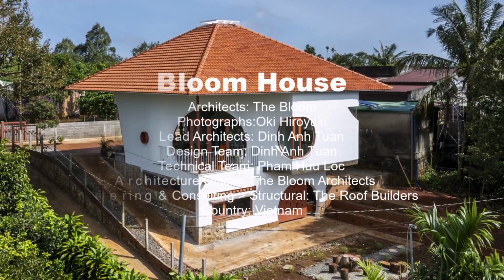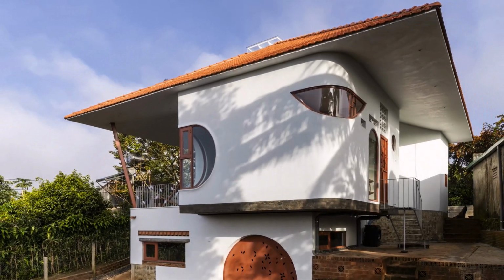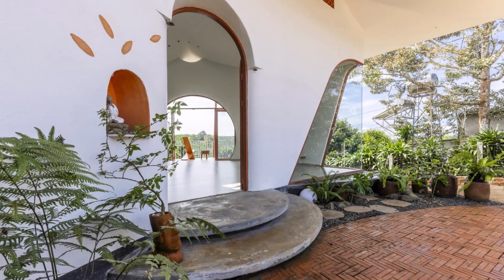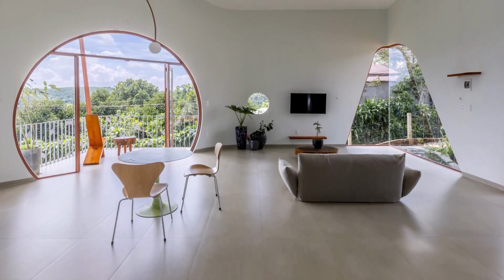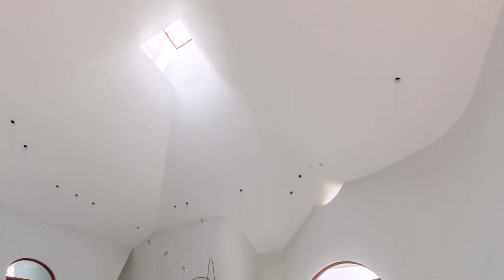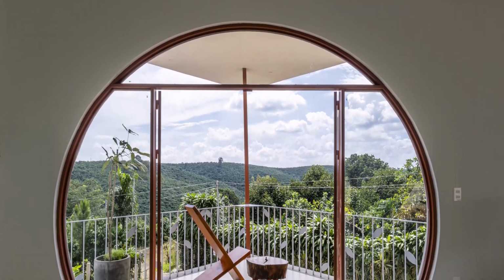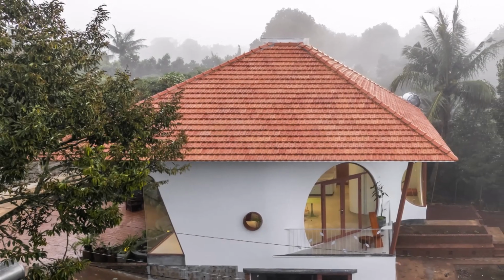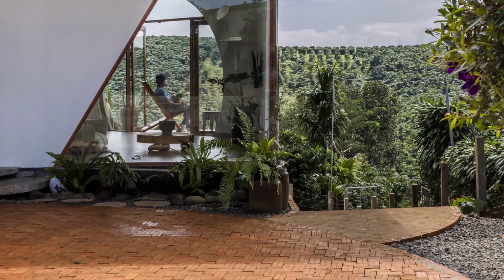Bloom House: Modern Home with Traditional Touch in Vietnam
Welcome to Archiesense!

Experience the harmony of tradition and modernity at Bloom House, a beautiful residence in Bao Lam, Lam Dong, Vietnam.
With a distinctive red tile roof that symbolizes Vietnamese heritage, the house is designed to blend in with the tropical climate while presenting a harmonious design.
The curved elements on the roof, doors, and windows create a soft feel, like flowers blooming in the midst of nature.

The interior of the house carries a minimalist concept by utilizing natural lighting and optimal ventilation.
Skylights in the curved ceiling create a direct connection with the sky, providing a soft visual effect and creating a stunning sense of space.

Another attraction is the dining area with a round table, perfect for enjoying the morning sun or the beauty of a moonlit night.
Large windows with unique designs connect the interior with the outside landscape, while materials such as natural stone, terracotta bricks, and concrete ensure thermal comfort while maintaining environmental sustainability.

Surrounded by a red brick courtyard and lush greenery, Bloom House offers a cool, calm, and private sanctuary.
This house is the embodiment of aesthetics, functionality, and sustainability, creating a living experience in harmony with nature.

Houses•Vietnam
Architects: The Bloom
Area: 160 m²
Year: 2024
Photographs:Oki Hiroyuki
Lead Architects: Dinh Anh Tuan
Design Team: Dinh Anh Tuan
Technical Team: Pham Huu Loc
Architecture Offices: The Bloom Architects
Engineering & Consulting Structural: The Roof Builders
Country: Vietnam